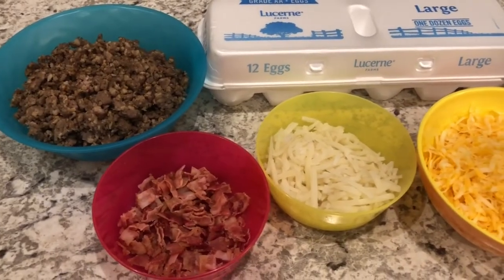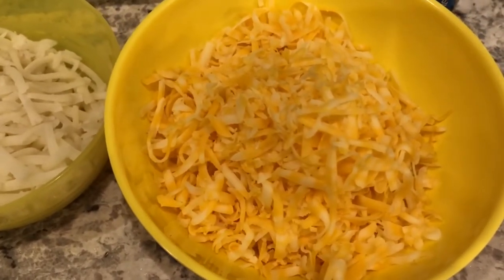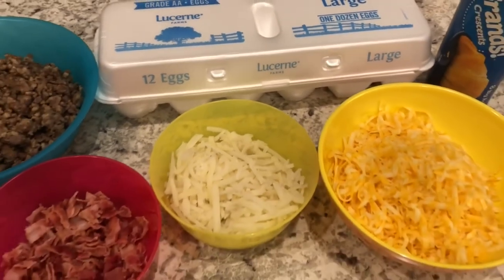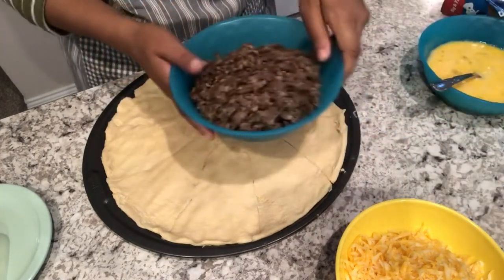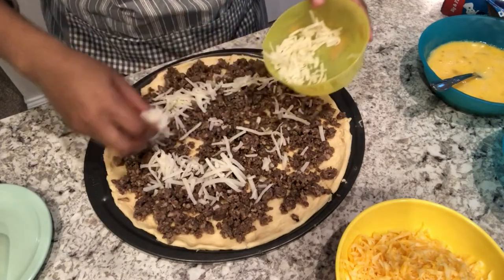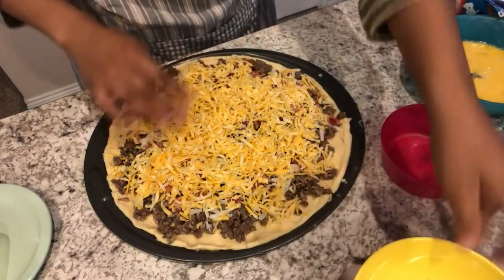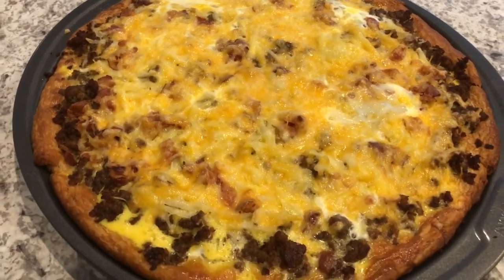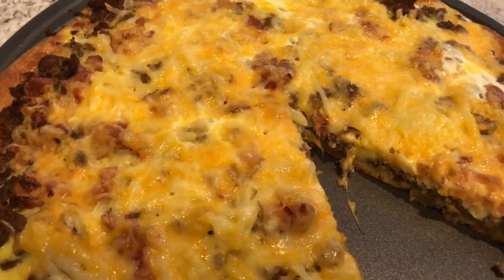Crescent Roll Breakfast Pizza | Quick and Easy Breakfast Idea | Crescent Roll Recipe!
Breakfast Pizza
Ingredients:
 1-pound ground breakfast sausage, cooked
 6 slices of bacon, cooked and chopped
 1 (8 ounce) package refrigerated crescent rolls
 1 cup frozen hash brown potatoes, thawed
Directions:
 Cook sausage over medium high heat until evenly brown. Drain, crumble and set aside.
 Cook bacon over medium high heat until crisp. Drain, crumble and set aside.
 Separate crescent roll dough into 8 triangles. Place in a lightly greased 12 inch pizza pan with points toward the center. Press together to form a crust.
 Spoon sausage over crust. Sprinkle with hash browns, bacon, and top with cheese.
 Beat together eggs and pour over crust.
 Bake in preheated oven until eggs are set, about 25 to 30 minutes.